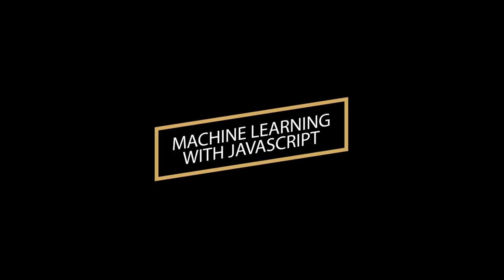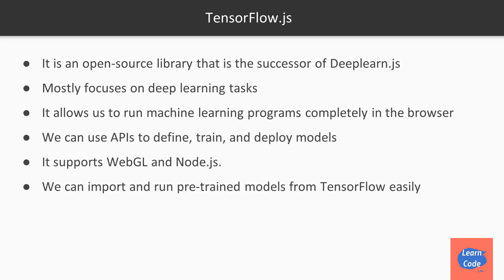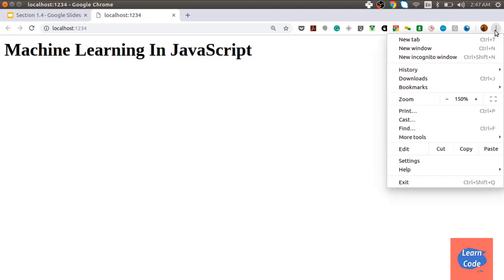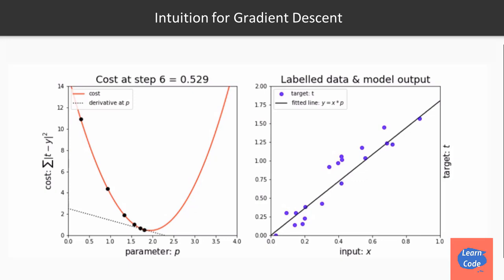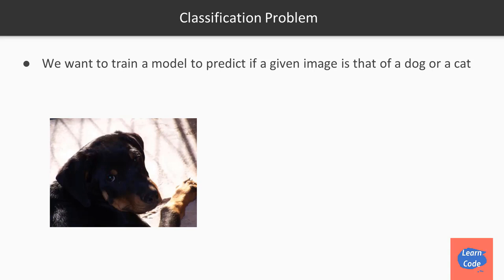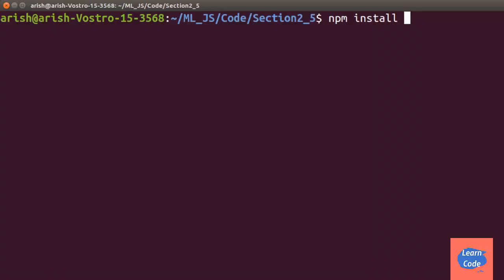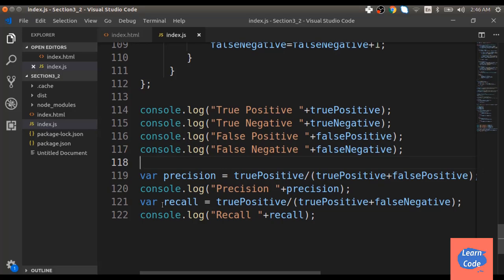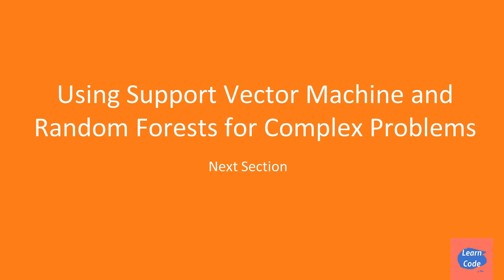Learn Javascript for Machine Learning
Learn Javascript for Machine Learning. If you are a JavaScript developer who is completely new to machine learning,  then this video is for you.
Master Machine Learning from scratch using Javascript and TensorflowJS with hands-on projects.

TensorFlow.js, an open-source library you can use to define, train, and run machine learning models entirely in the browser, using Javascript and a high-level layers API. If you’re a Javascript developer who’s new to ML, TensorFlow.js is a great way to begin learning. Or, if you’re a ML developer who’s new to Javascript, read on to learn more about new opportunities for in-browser ML. In this post, we’ll give you a quick overview of TensorFlow.js, and getting started resources you can use to try it out.

- learn code school